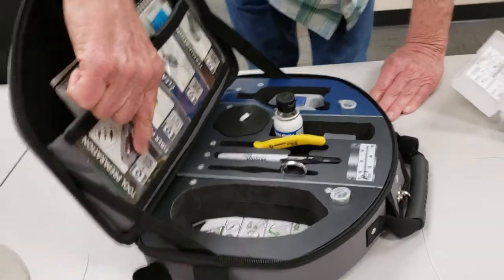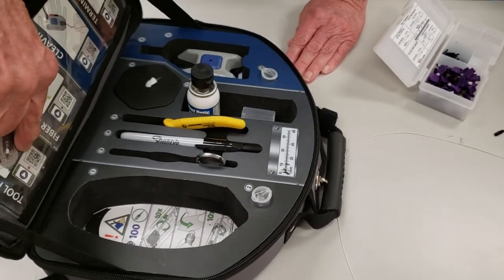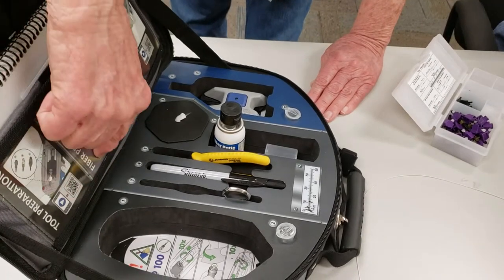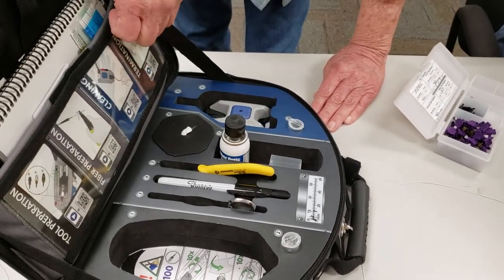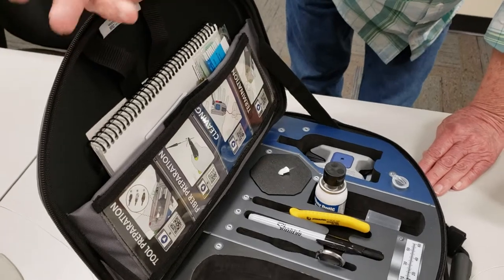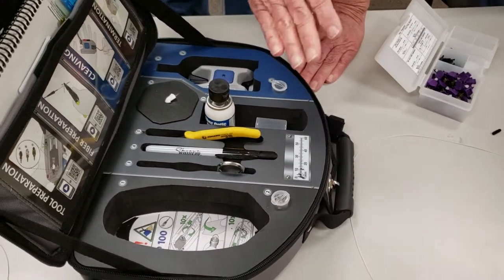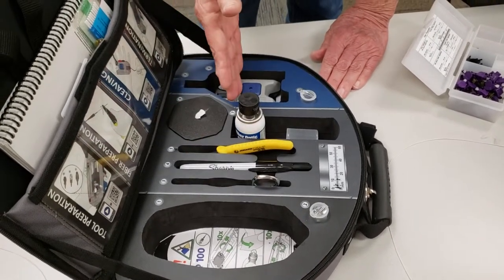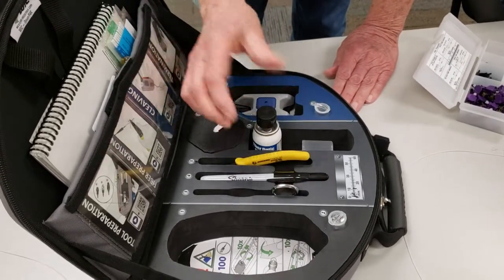How to termination fiber optic cable with Corning TKT tool kit (Part 1 of 3)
Corning TKT-UNICAM-PFC2 Unicam High Performance Fiber Optic Toolkit

The Corning TKT-UNICAM-PFC2 UniCam high-performance toolkit 2 was developed to reduce the amount of time required to terminate a single connector and to provide operational feedback and guidance throughout the termination process.Termination speeds are 25 percent faster by reducing the number of steps in the termination process. Installation of an LC, SC or ST compatible connectors can be accomplished in 45 seconds with the UniCam high-performance toolkit 2 (TKT-UNICAM-PFC2). Every Corning UniCam Connector is guaranteed to meet the published performance specification at the time of installation.

The UniCam high-performance installation tool 2 is also an intelligent tool that provides step-by-step guidance throughout the termination process, but is also capable of detecting missteps and providing guidance on how to correct them. Guidance is provided via an integrated LCD screen, featuring Corning's Gorilla Glass, using animated videos detailing the termination process. An additional 7-in LCD video panel is integrated into the kit providing guidance for other process steps such as fiber preparation, cleaving and maintenance.

Connector loading is simplified courtesy of a new purple handler that ensures proper loading orientation and the transition between SC/ST to LC connectors is accomplished by simply rotating the VFL adapter either left or right. The new installation tool can be powered by two AA batteries or by a mini USB port located on the lid (cable included). The installation tool also notifies you when maintenance is needed, tells you how to perform maintenance, and when the tool is out of its operating temperature range.

TKT-UNICAM-PFC2 Kit Contains:
- UniCam high-performance installation tool 2
- Precision flat fiber cleaver
- Crimp tool
- 7-in LCD video panel
- Fiber preparation tools and fiber cleaning tools

Specifications
Technology
No-epoxy/no-polish

Compatibility
LC, SC and ST compatible

Weight
3.54 kg (7.8 lb)

Dimensions (HxWxD)
10.8 cm x 38.7 cm x 30.5 cm (4.25 in x 15.25 in x 12 in)

Chemical Characteristics
RoHS Free of hazardous substances according to RoHS 2011/65/EU

Features
45 percent fewer termination steps
Faster termination speeds

Two integrated LCD video panels

Operational feedback and corrective guidance
Fewer installation errors

Customizable features
Modify screen brightness, maintenance cycle duration, auto shut-off

UniCam Connector flat cleaver (FBC-007)
Simple operation and superior cleave quality

Remote software updates
Easily update tool software in the field